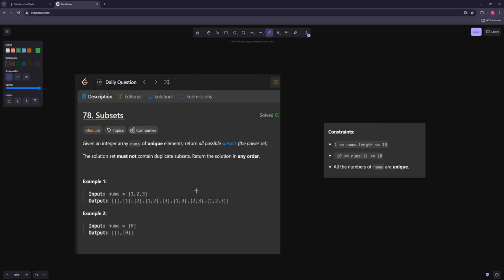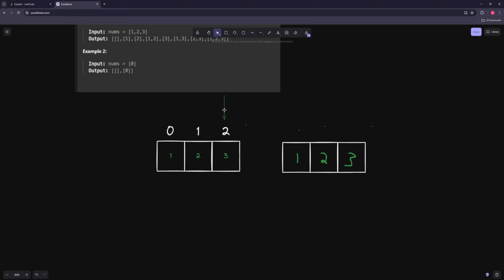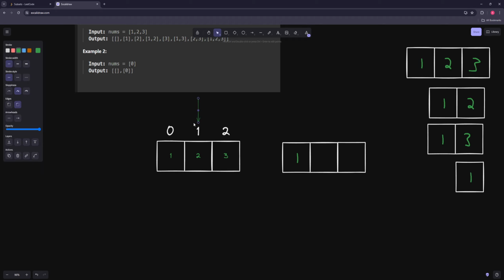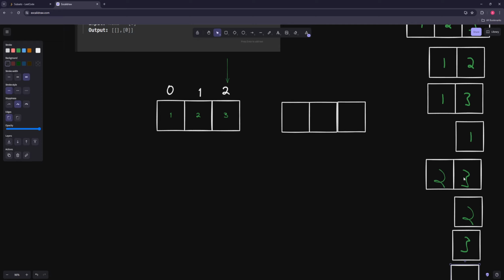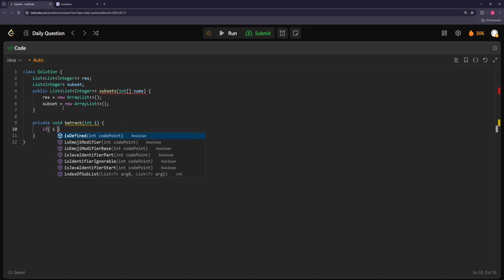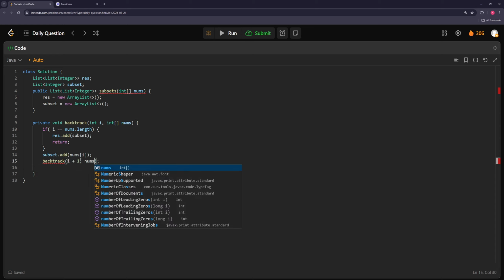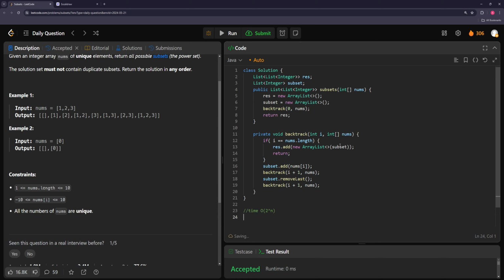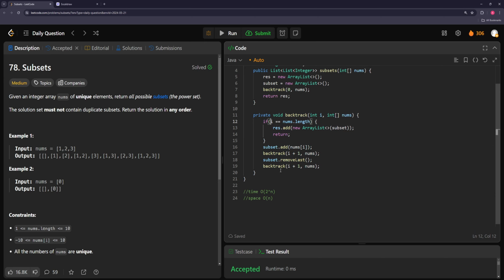LeetCode 78 - Subsets - Java